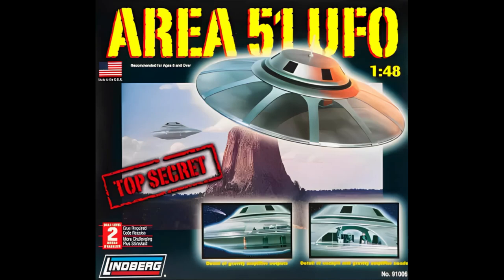Bob Lazar Interview For The UFO Model Kit - Part 1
John Andrews was in the plastic model industry as a Senior project design engineer for Testors Corporation in San Diego. He wanted to do a kit of the Bob Lazar UFO which is the reason for the S4 Sport Model kit. John believed Bob Lazar 100% and wanted the UFO model kit to be educational to the youth and to motivate them.
Just before John Andrews passed, he met Michael Schratt in San Diego around 1998 and grew a friendship. After John Andrews passed, his wife contacted Michael and said "Mike, I've got 7 boxes waiting for you."
In those boxes were archives of drawings, notes, and audio cassette tape interviews that were never heard before.

Timestamps:
ABOUT THE 115
0:00 The 115 was copper in color
0:28 The 115 is a triangular shape
0:45 The reactor looks like an accelerator and it accelerates a proton
0:56 On the base of the reactor there is a thermionic generator.
(It converts heat into electrical power which makes a gravity wave that propagates through the skin of the device)
1:20 Was the 115 a pyramid triangle or a slice?
1:46 How was the 115 was manufactured? (Silver dollar sized. Stacked, Cut into a cone, sliced)
2:32 Why was it machined this way? (He doesn't know. But there must be a reason)
2:52 Is the 115 a heavy metal? (It's heavy holding it with tongs)
3:01 Is the 115 radioactive? (Alpha particle emitter)
3:33 Is the 115 toxic? (All heavy metals are toxic) (It may not be)
3:54 No oxide coating on the 115 metal. Looked burnished bright copper color.
4:48 What happened to the 115 scraps after it was lathed into cones?
5:12 Any physical properties of the 115? (Yes, but can't remember)
5:27 Was the reactor tower the same color as the 115? (No, only the 115 was copper)

ABOUT THE CRAFT
6:10 Was there a deck above where the seats are in the craft? (Yes)
6:21 Bob believes the deck above is where the navigating equipment is
6:40 Above the ridges where the top deck is there is a 3-foot square black (Windows?)
6:55 Bob didn't get to see the upper level
7:18 Could they be tinted windows?
7:49 How much headroom is in the craft? (Its 6 feet tall in the center)
8:22 4 ft aliens? (5 ft max)
8:39 Bob could feel his hair standing up (Static Charge?)
9:15 What does the seat look like? (Vacuum-formed bucket seat)
10:30 It wasn't metal? (or maybe it was?)
10:58 Was the floor textured?
11:24 Description of Honeycomb Hatchway
15:35 Any sign of conventional Earth logic? (Heating, Air Conditioning, Gas?)
16:08 Reactor wasn't cooled? (No heat?)
16:56 Could the heat dissipate in the craft's skin? (No, because it operated out on a bench)
17:07 The Amp was removed because had saw marks on the bottom
17:28 What was the proton source? (He doesn't know)
17:38 Was the Amp hollow after it was sawed off? (It was solid)
18:34 Was there chunks of metal around?
18:44 Was the craft reliable?
19:23 Did Bob see the Craft being towed?
19:33 Was the craft 2/3 as powerful with an amp missing?
20:17 How many chairs did Bob see in the Craft? (1 was missing)
21:25 How many times did Bob go into the Craft? (1 time)
21:35 He saw the craft fly a couple weeks after he got into it
21:57 Did bob think it could fly with parts missing? (It will work with 1 Amplifier)

QUESTIONING AND AMAZEMENT
23:09 The Aliens were smaller than 5 ft (3 1/2 to 4ft tall)
23:52 The empty space of the craft probably has a function
24:32 Bob talks about rare naturally occurring elements
24:55 Can it be synthesized?
26:30 How does Bob feel about Edward Teller?
27:32 Has Bob had any contact with anyone from EG&G? (No one special)
28:25 Has Bob heard of gravity shields being worked on at Los Alamos? (No)
28:59 What is Gravity? (It's a wave, not a particle.) (Supported the Unified Field Theory.) (Gravity, Time, and Space are really one fundamental thing)
29:42 Illustrations on Space Warpage?